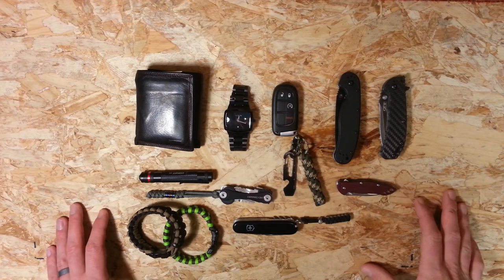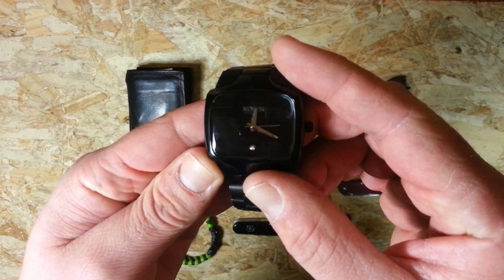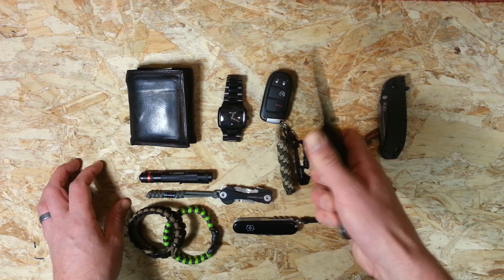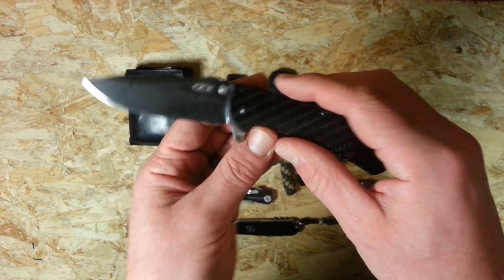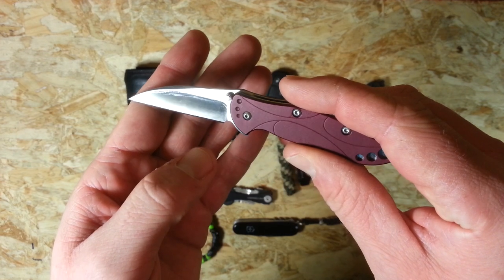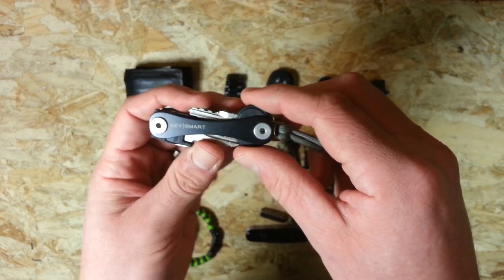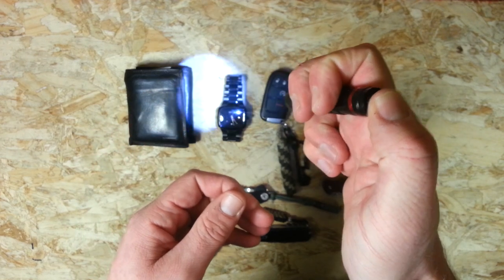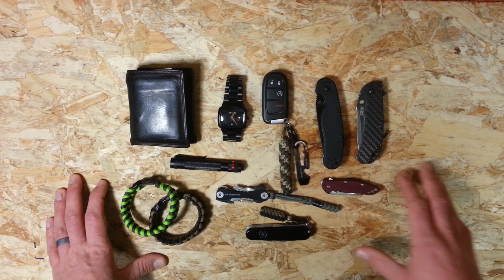EDC Pocket Dump February 2015 - Every Day Carry Knives, Flashlight, Paracord, Multitool, etc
Do you like the content I produce? Much appreciated!

Here are some of my regular carry items when out and about at the moment. Featuring products from Zero Tolerance, Kershaw, Ontario Knife Company, Victorinox, Coast, Key Smart, Nixon Watches, Fossil, etc, etc... - Cameron